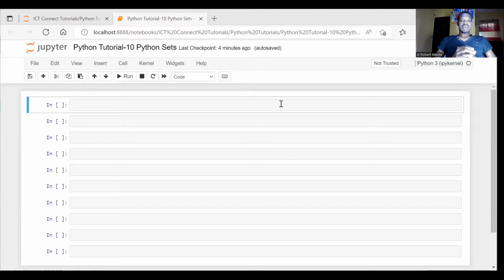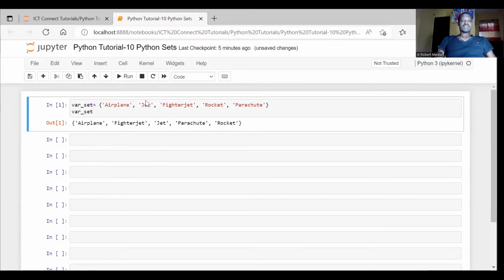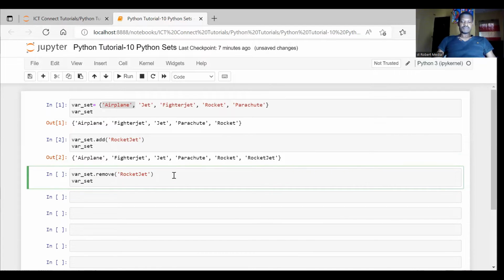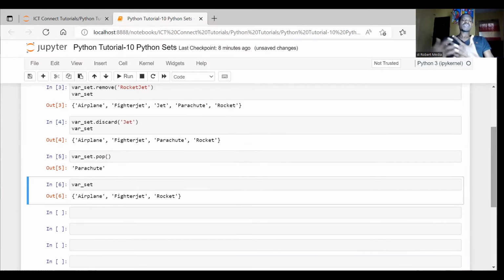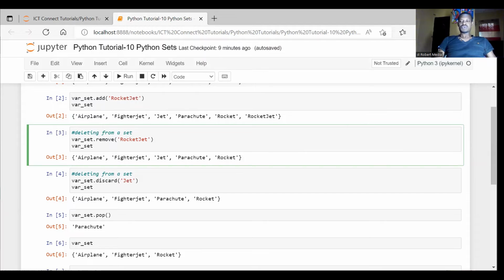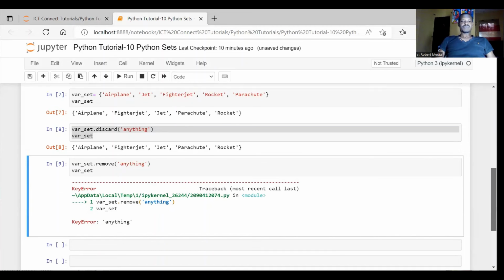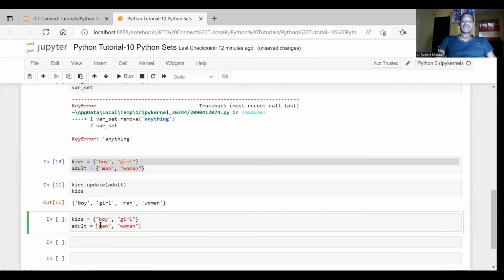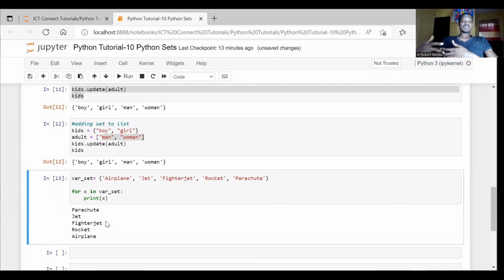Python Programming -10. Python Sets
Python Sets, Python data type

@ICT Connect